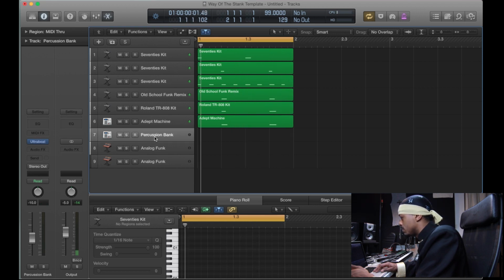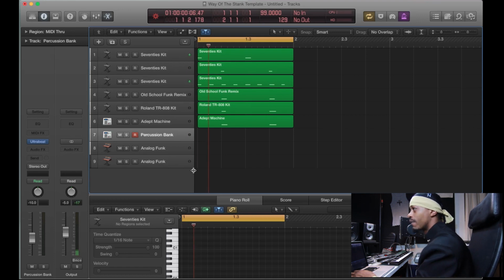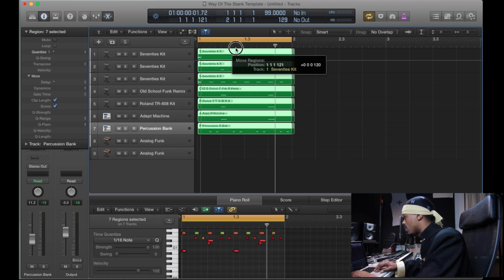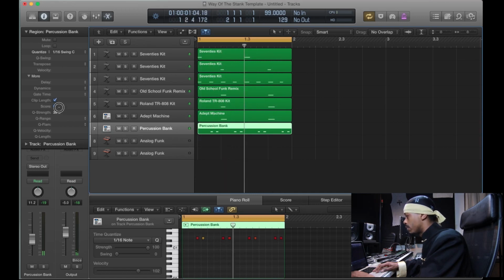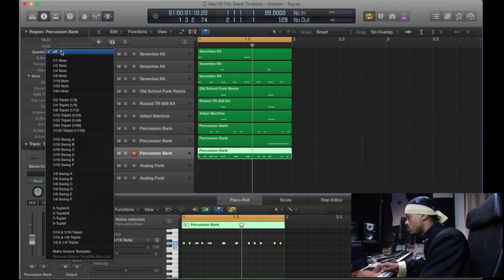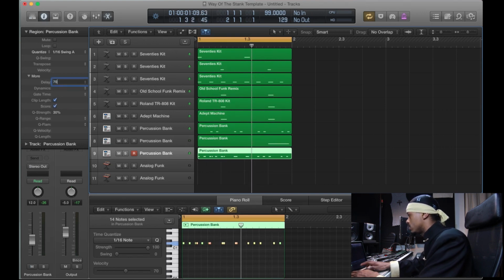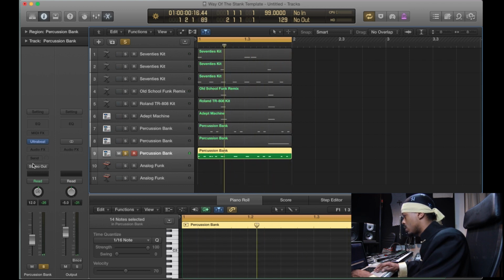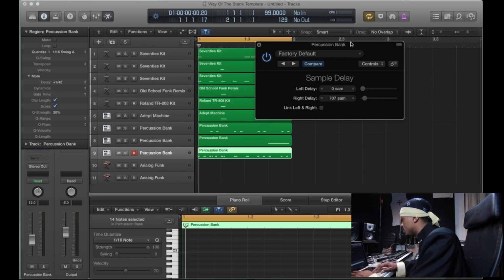The Way Of The Stank Episode 1- MAKE IT STANK - (The Groove Method Pt 2 Continued)